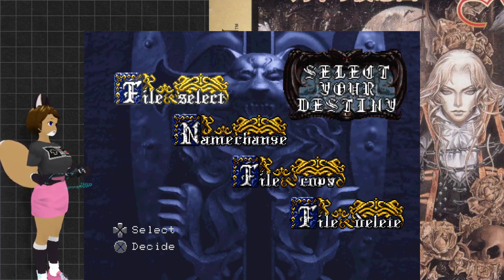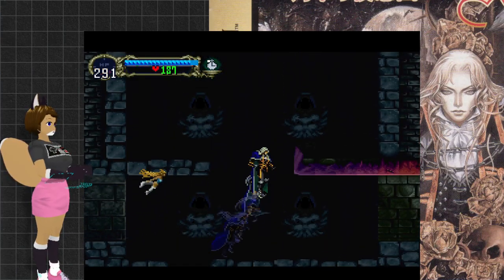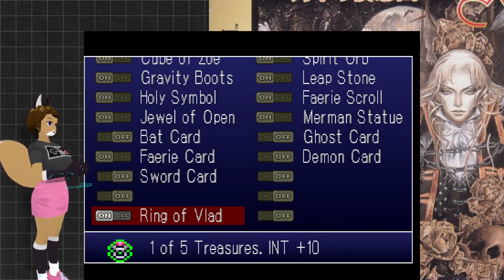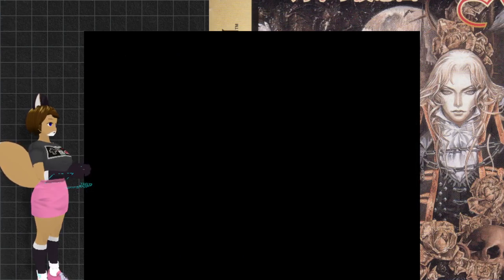I hate clock towers. At least I can vapor my way through this one.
Fun fact: The AXN broadcast of Power Stone didn't censor the magazine stash in the clock tower.